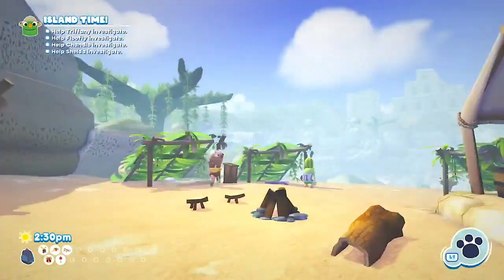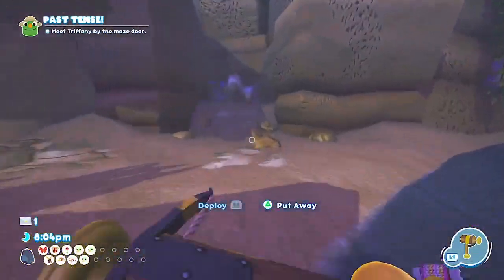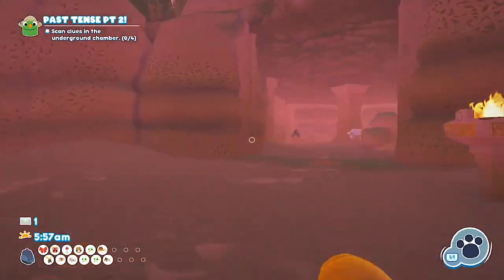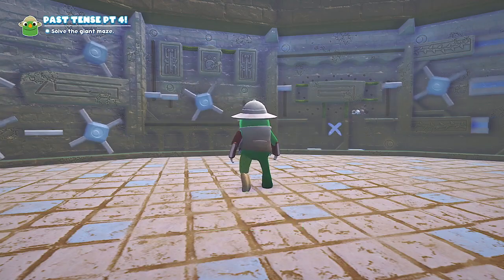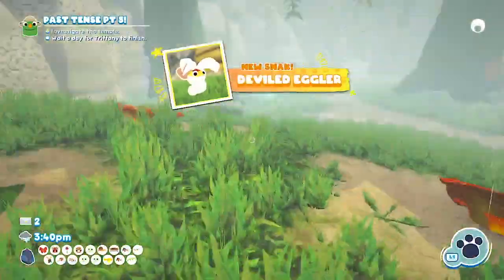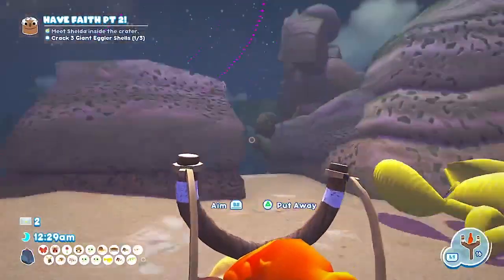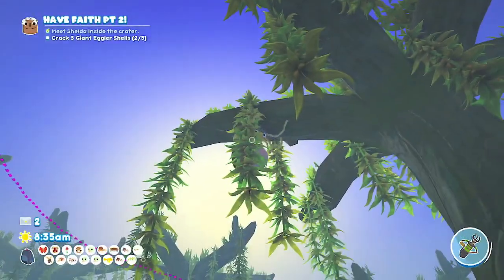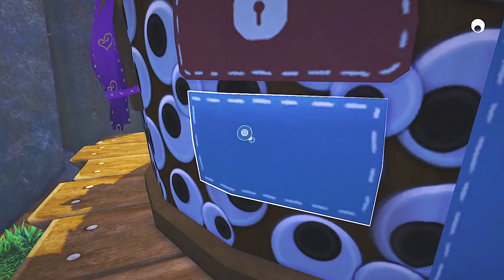Let's Play Bugsnax #11 - Broken Tooth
This island is a free update to the game, which not only adds a new area, but larger Bugsnax also known as Bigsnax.  And you guessed it, they are large in size.  Game made and published by Young Horses.